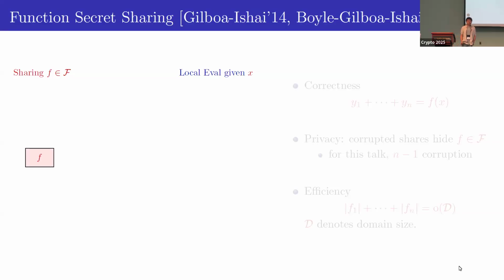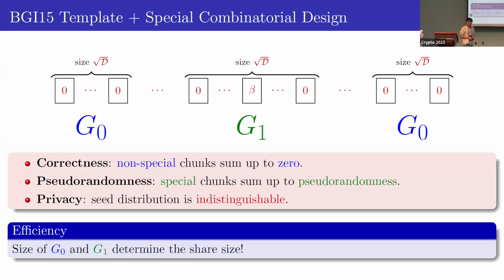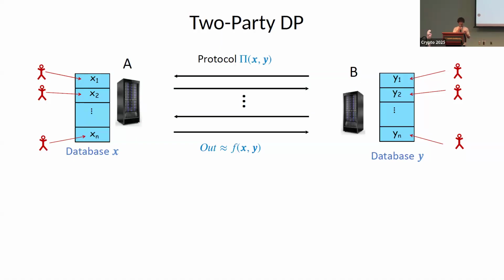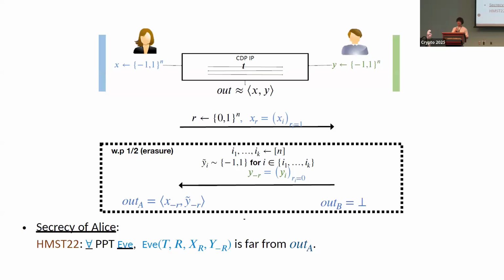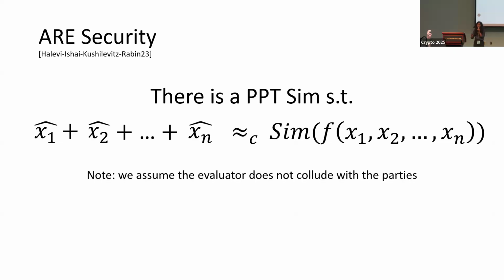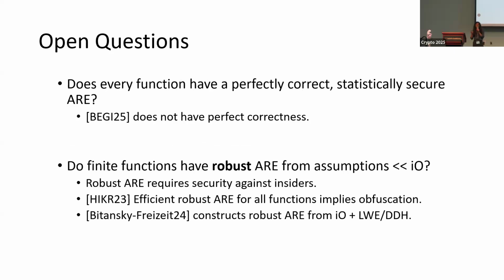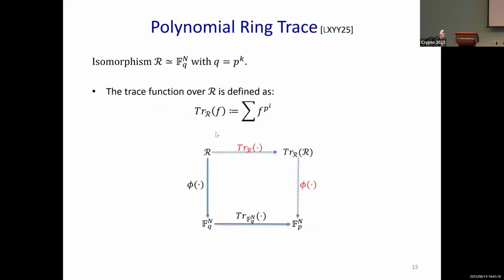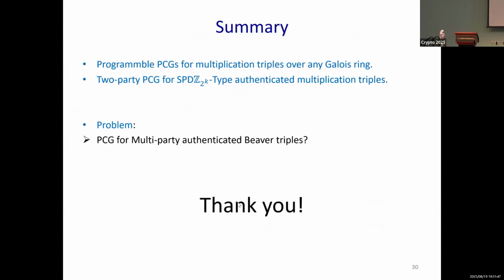Multi-Party Computation II (Crypto 2025)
Multi-Party Computation II is a session presented at Crypto 2025 and chaired by Yuval Ishai.